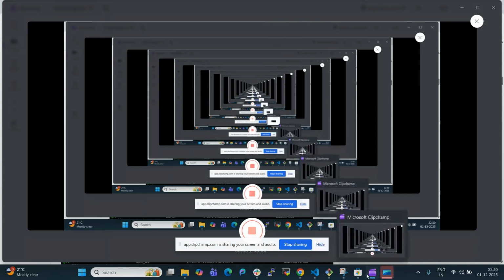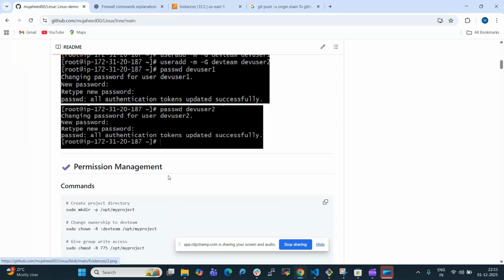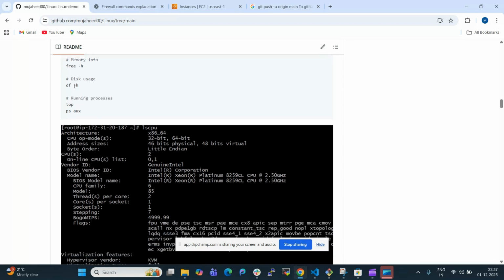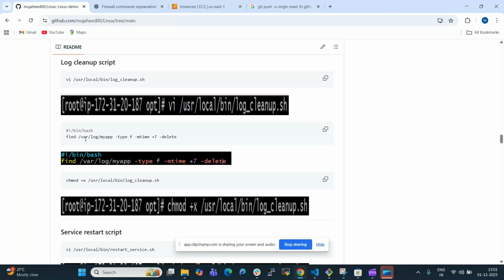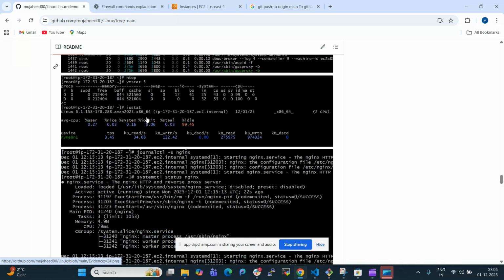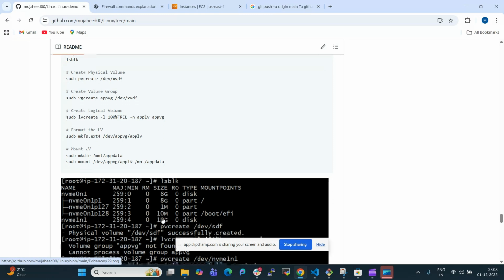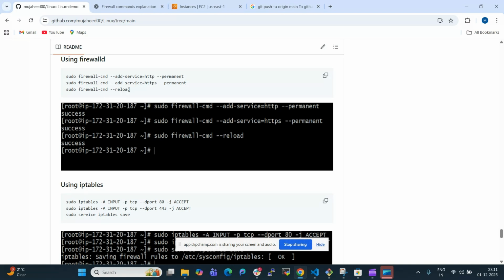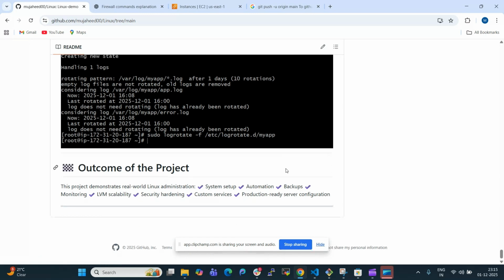Linux – Real-Time DevOps Automation Project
This project demonstrates a complete Linux server automation workflow used in real DevOps environments. It includes user management, automation, monitoring, security hardening, LVM, and custom system services.